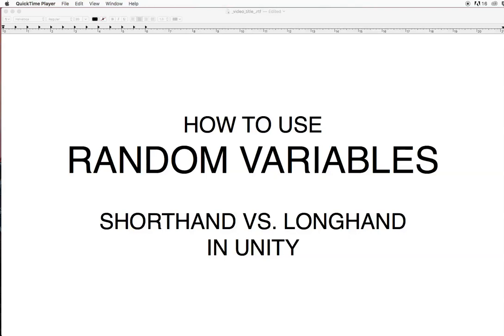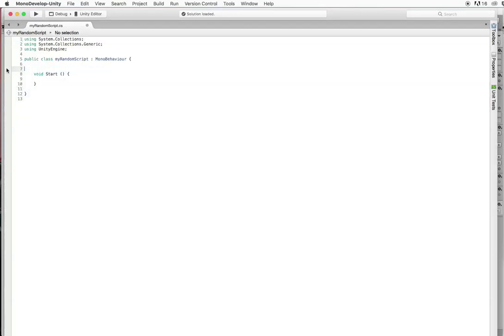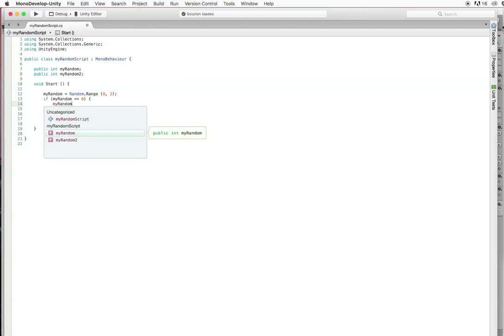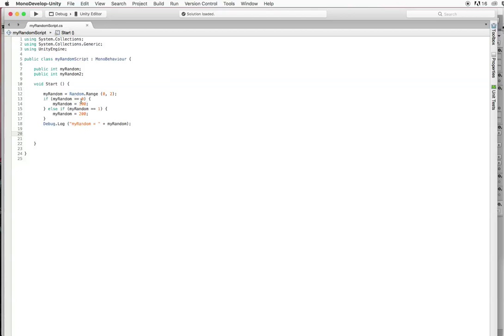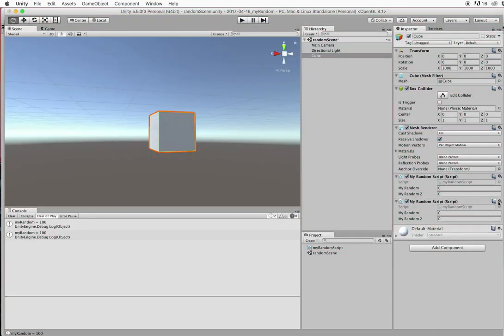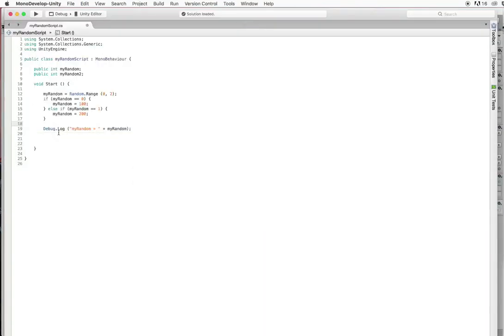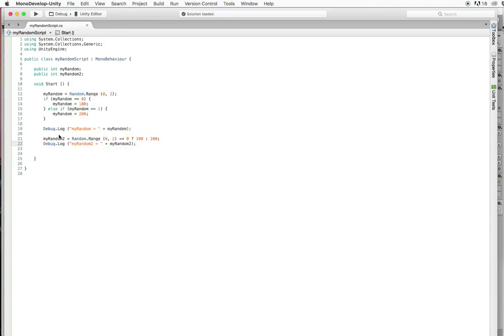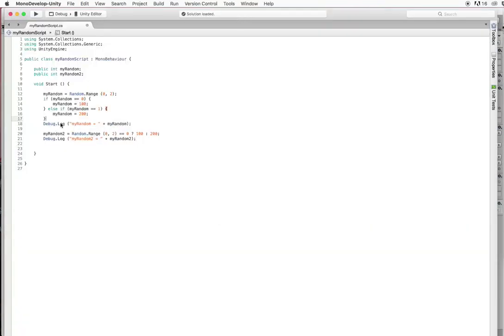Unity c# - Random.Range - shorthand vs longhand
How to use a simple shorthand for Random.Range in Unity